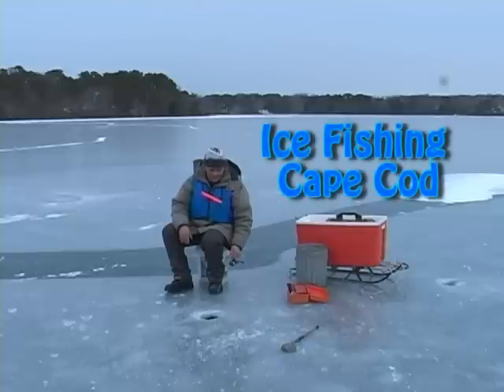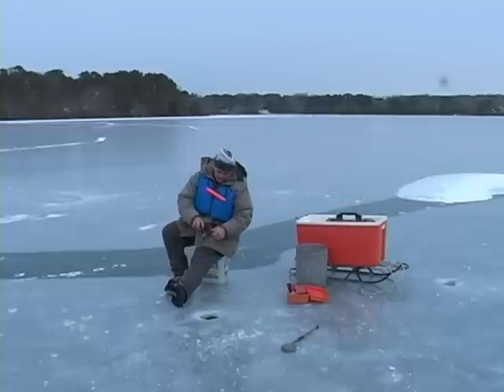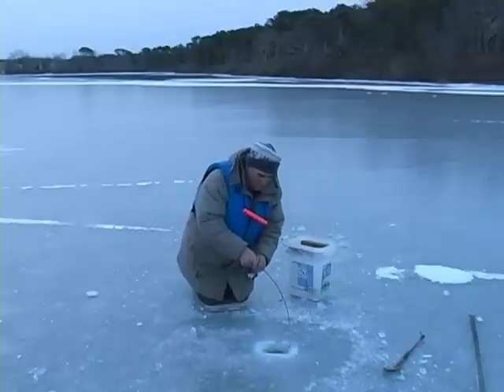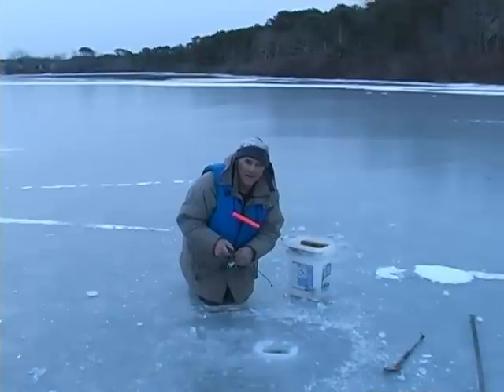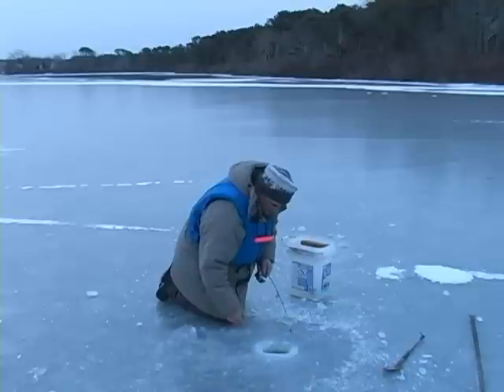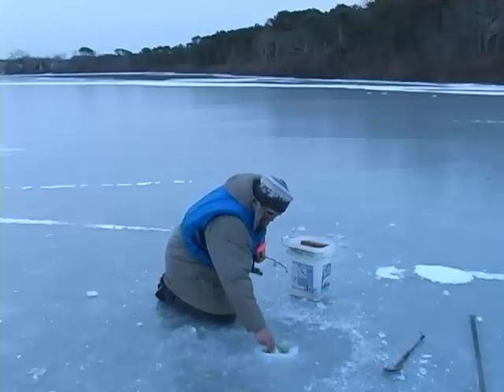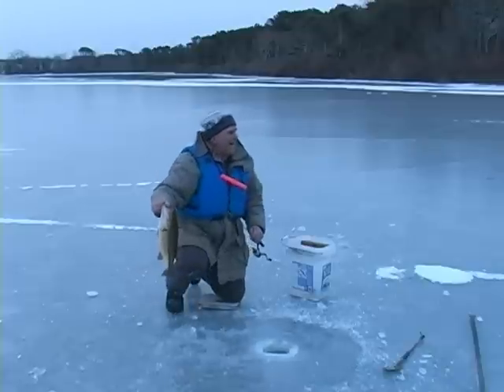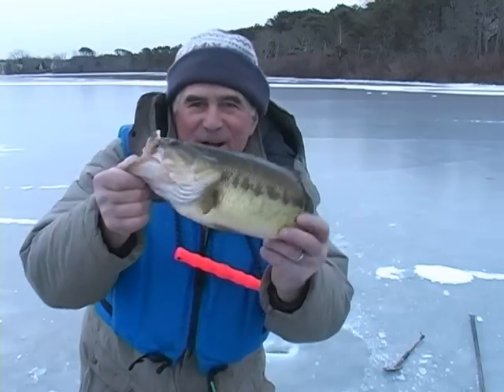Contest entry - Ice Fishing Cape Cod